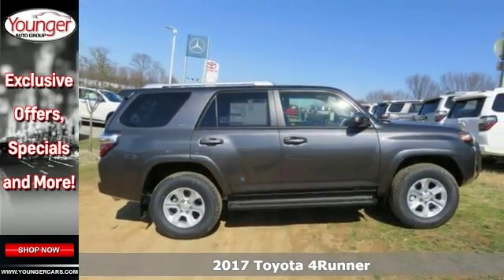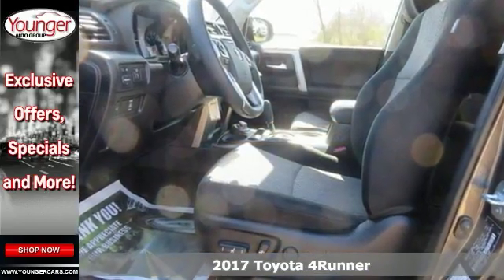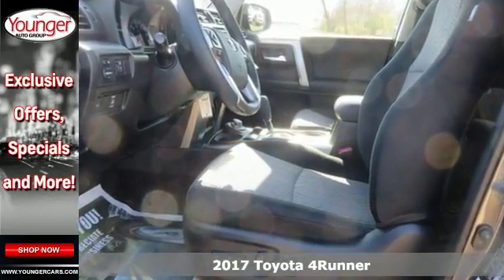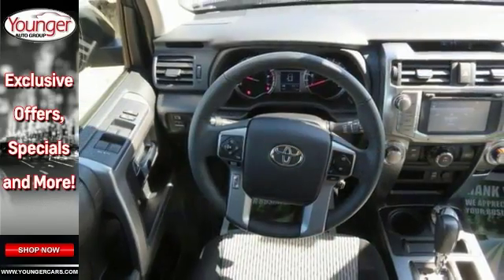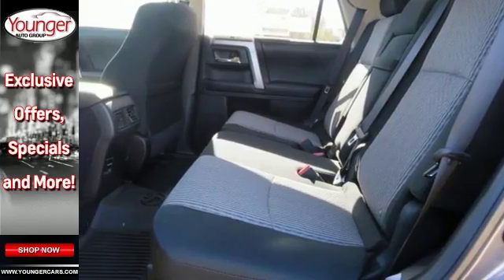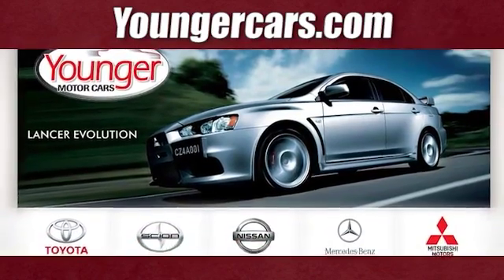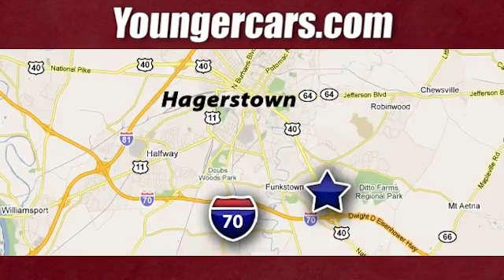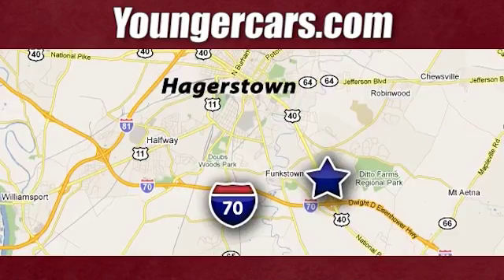New 2017 Toyota 4Runner Martinsburg WV Hagerstown, WV V2490700 - SOLD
Year: 2017
Make: Toyota
Model: 4Runner
Trim: SR5
Engine: 6 Cyl. 4.0 L
Transmission: Automatic
Color: Magnetic Gray Metallic
Stock #: V2490700
VIN: JTEBU5JR4H5419583
The Toyota 4Runner is stylish business to casual SUV that can truly do it all. On the road, the drivetrain on the 4Runner shines. The ruggedt 4Runner boasts a bigger grill, curves, and bold face that is ready for adventure. It keeps the standard brisk acceleration with a 4.0-Liter, 270 Horsepower V6 engine mated to a smooth-shifting 5-speed automatic transmission. 4Runner appears in several trims, including the new TRD Pro edition. Maximum towing capacity for the 4Runner is 4,700 pounds. Keeping true to its rugged heritage, it has an upright windshield, long roofline and nearly vertical liftgate, which contributes to a sturdy appearance. With bulging fenders and 9.6 inches of ground clearance in the 4-wheel-drive version, the 4Runner shows off its rugged personality. Access to the rear cargo is through a single-piece liftgate with a unique power rear window. For transporting your gear, it can hold an impressive 47.2 cubic feet of cargo when the rear seats are up. Once inside, you will find that the cabin of the 4Runner interior is both functional and inviting. Drivers will welcome the updated interior with clear instrumentation with large buttons, luxurious leathers, and rotary knobs for climate and audio controls. There's a soundtrack to every adventure. You won't miss a beat with 4Runner's standard Entune Audio Plus system: a 6.1-in high-resolution touch-screen display, AM/FM CD player with MP3/WMA playback capability, auxiliary audio jack and USB port with iPod connectivity.

Be One!

Address:
1945 Dual Highway